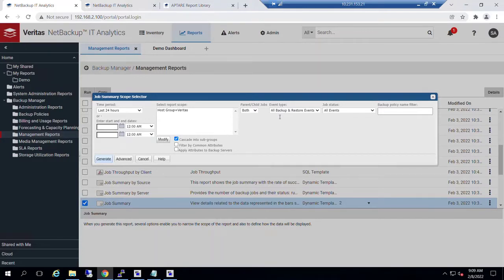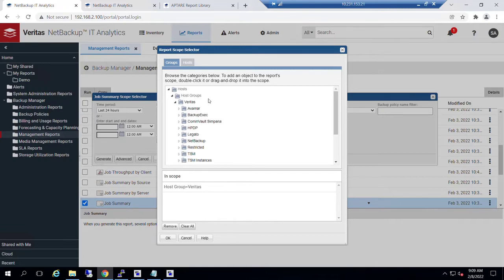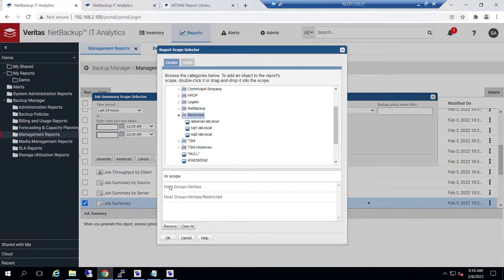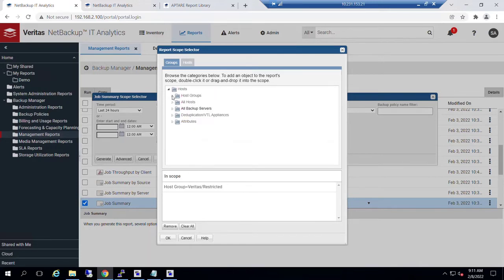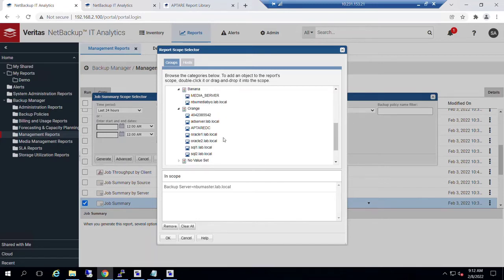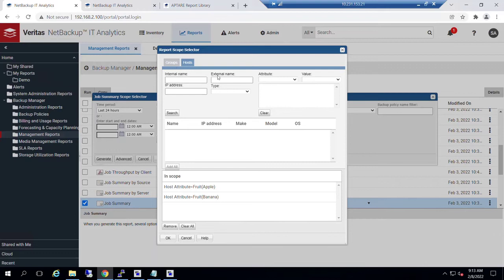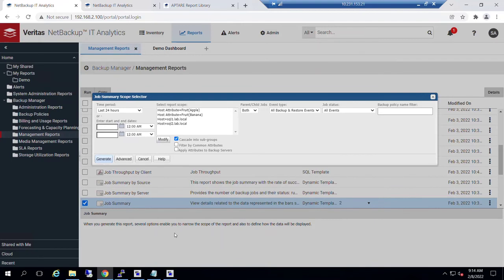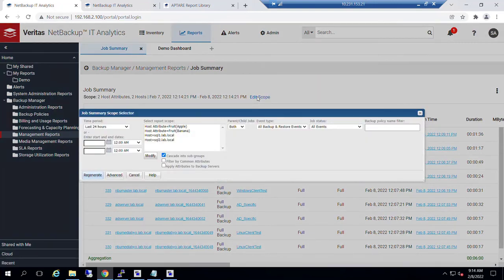NetBackup IT Analytics: Portal User Interface – Scoping Templates – Hosts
Further explanation on templates scoping with emphasis on focusing report outputs.